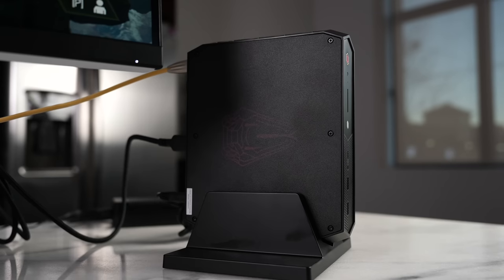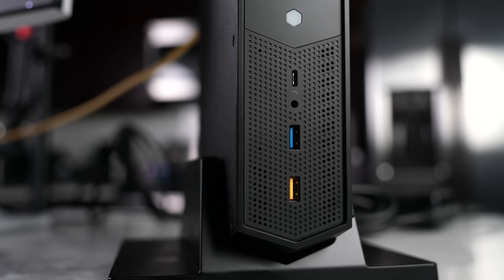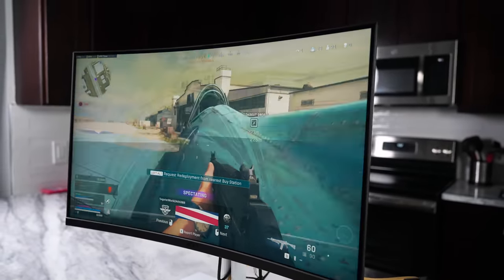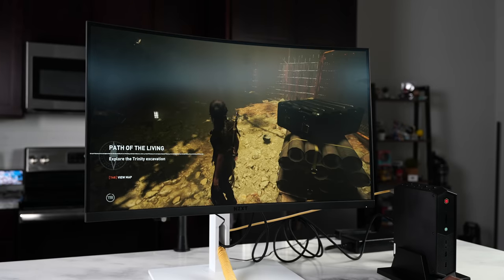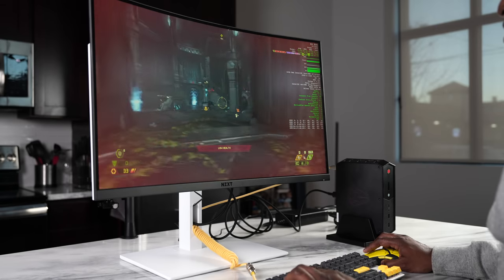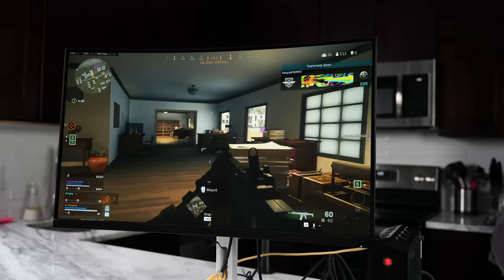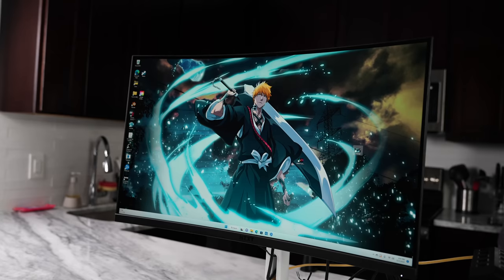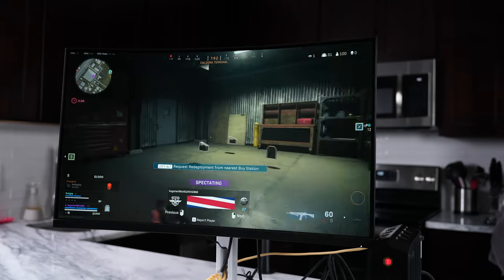Intel ARC A770M is a BEAST!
The new Intel NUC Enthusiast comes  with a new mobile GPU from Intel. The Arc A770M which provided some awesome gaming results. which we had to put to the test.